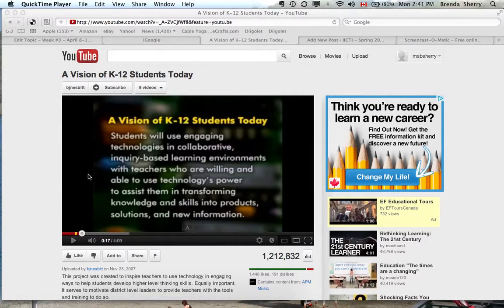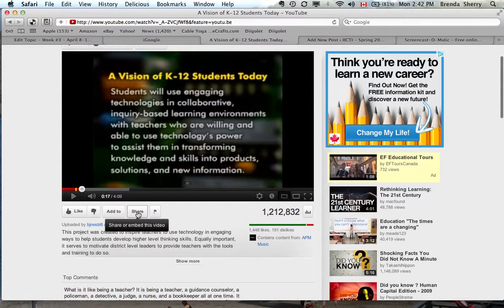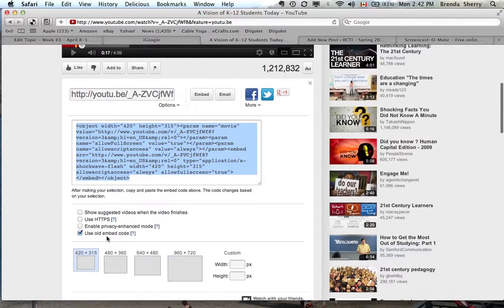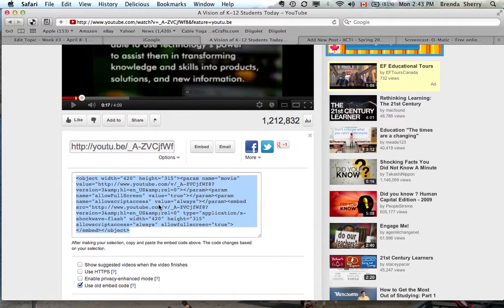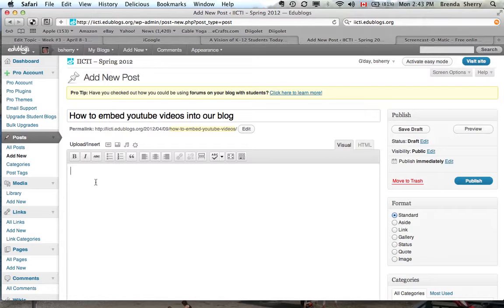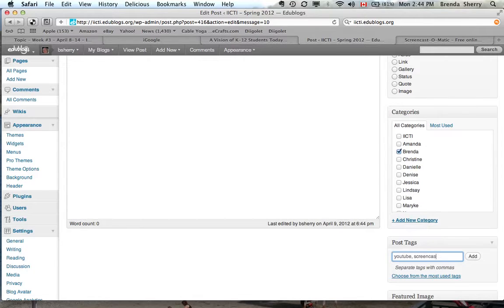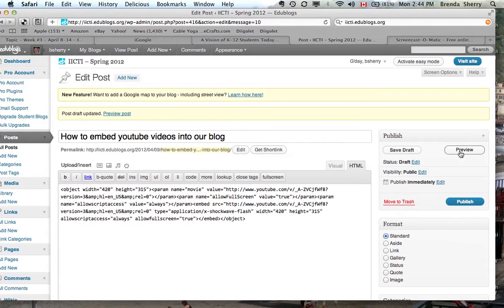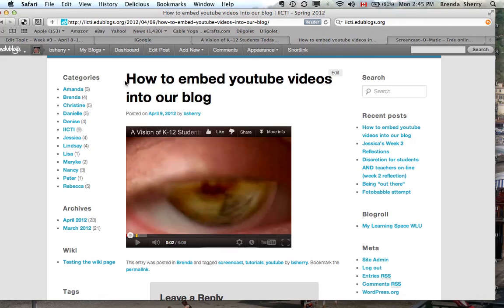Embedding YouTube to Edublogs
This tutorial will show you how to embed YouTube videos into our class blog.